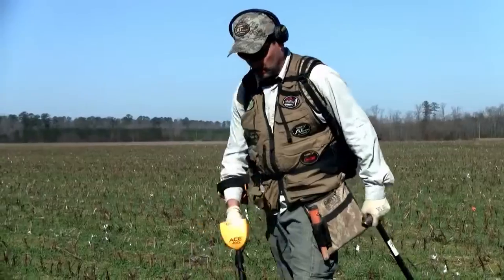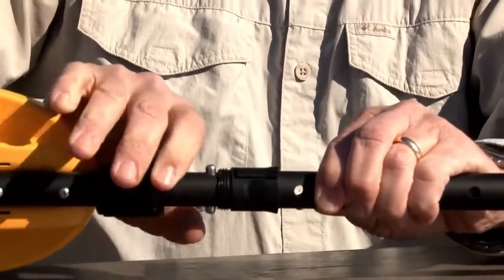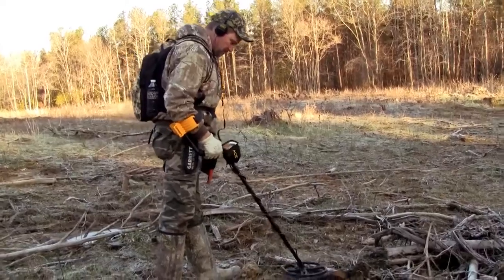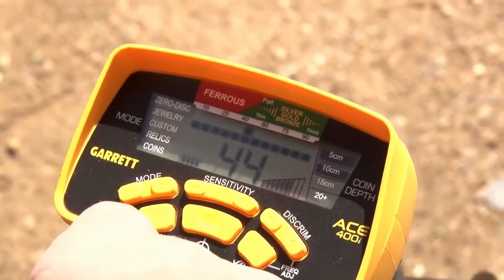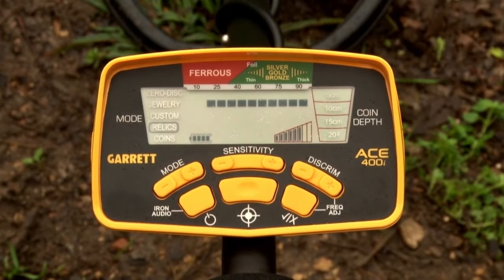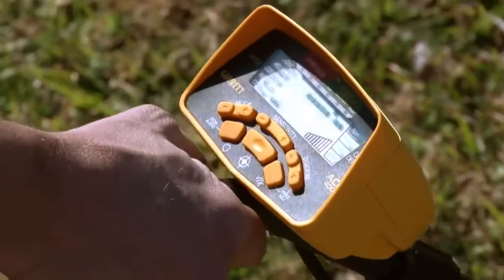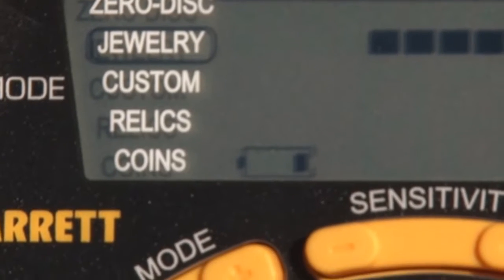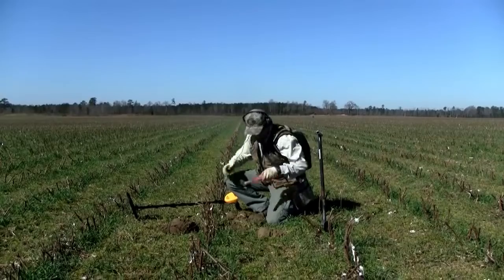Detektor kovů Garrett ACE 400i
➡ ACE 400i je špičkový model značky Garrett. Pokročilé a snadno se obsluhující zařízení vychází vstříc očekáváním jak amatérů, tak i profesionálních hledačů pokladů. Vysoké parametry ve spojení se snadnou obsluhou a lehkou konstrukcí nám poskytnou účinný detektor kovů, díky kterému bude nalézání šperků, mincí, artefaktů a dalších kovových předmětů snadné a efektivní.